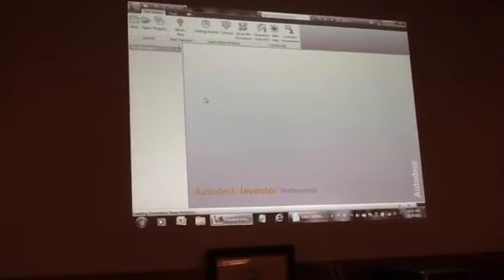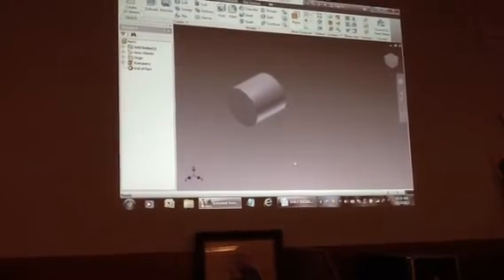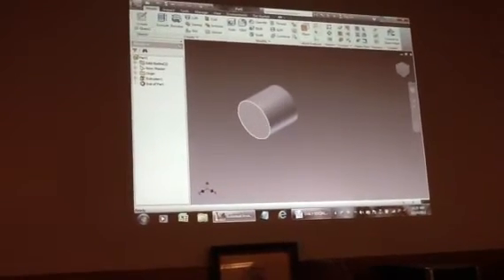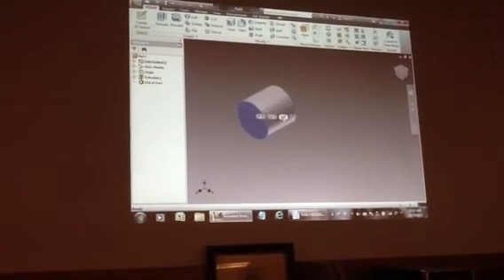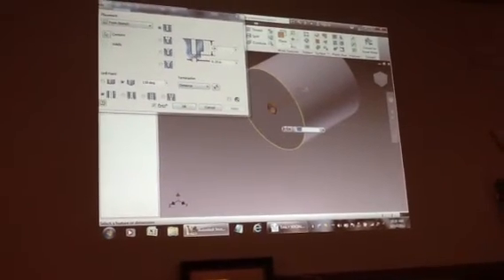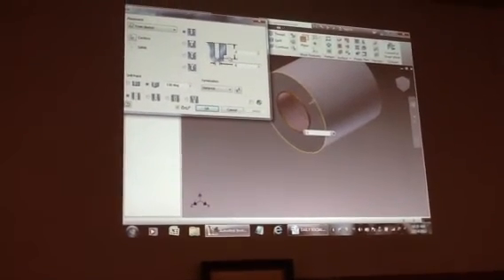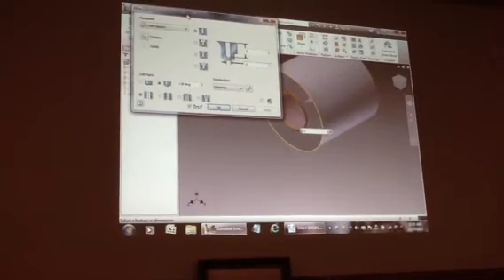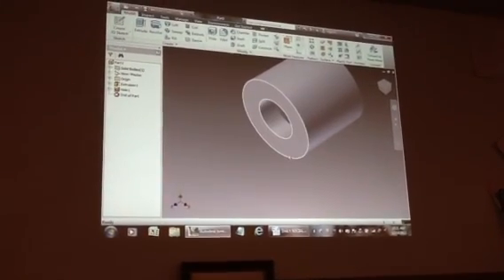Placing points on an Inventor sketch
Video shows how to place and center points on an Inventor sketch.